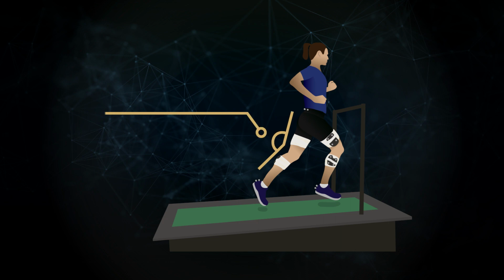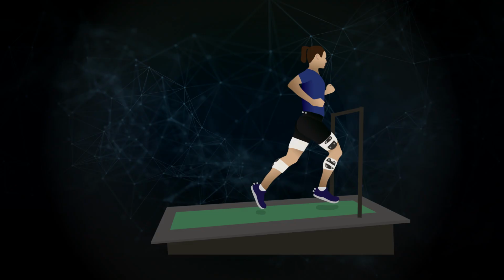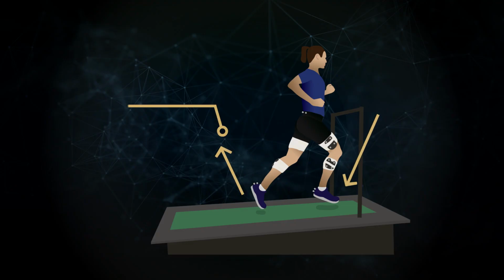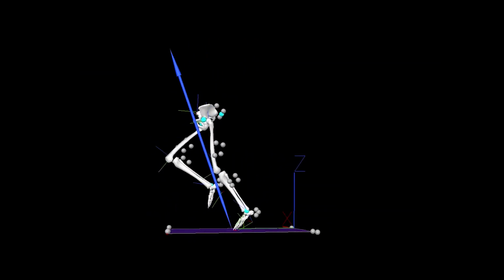Sport Science Explained | Knee Pain in Runners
To our community,

The realities of trying to operate this complicated and dynamic business were difficult. With the added pressures that the COVID-19 pandemic put on Fortius Sport & Health, and many other businesses, it became something we could no longer sustain. On December 15, 2020 we announced an agreement with the City of Burnaby for the purchase of the Fortius facility. The City intends to operate the facility as a recreation centre.

On December 31, 2020, we closed Fortius’ business operations. We know many of the Fortius team will carry our vision and mission forward in their next pursuits. We were fortunate to be supported by members and partners that were genuine, like-minded and who shared our passion for sport and health. We cannot express how grateful we are for your loyalty and support over the last seven years.

It was our pleasure and privilege to help so many of you optimize your health, fitness and sport performance.

Yours in sport and health,
The Fortius Team